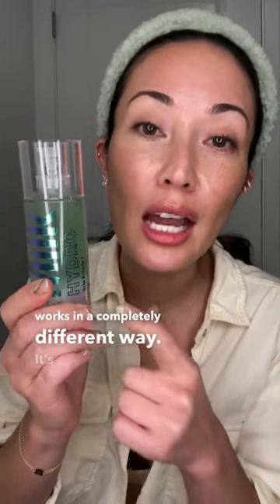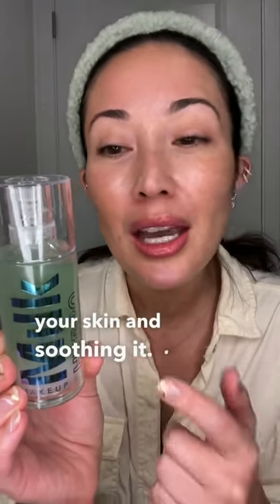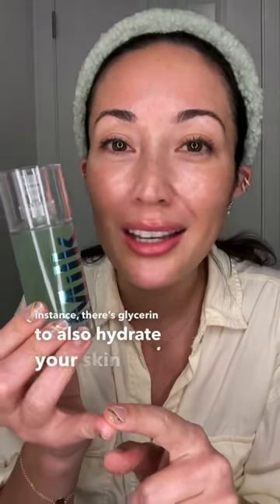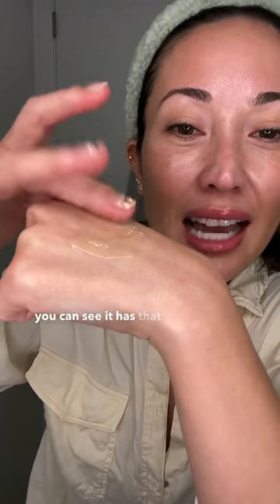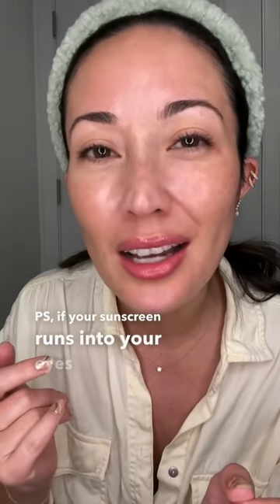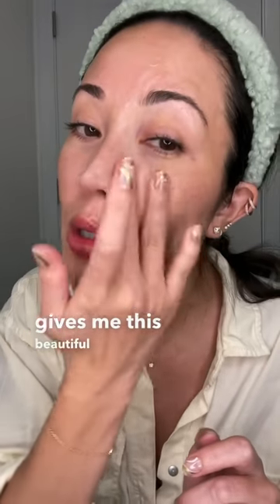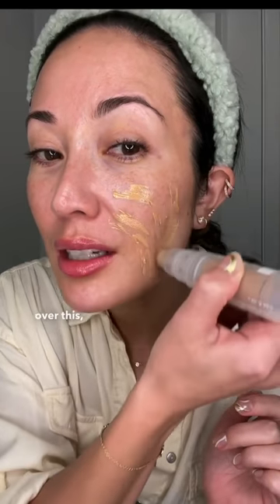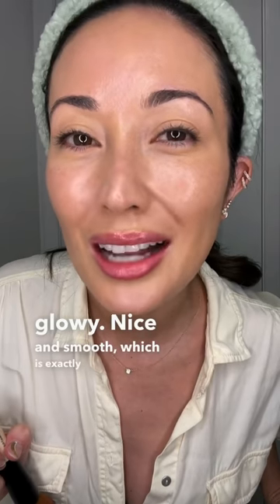Why is the Milk Makeup Hydro Grip Primer So Popular? | Beauty with Susan Yara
This Milk Makeup Hydro Grip Primer is viral on TikTok and it's also the best-selling primer at Sephora. Why is it so popular? Watch this video to find out and tell me if you've tried it in the comments below.

🔸 MILK MAKEUP Sunshine Skin Tint Clean SPF 30 Foundation

CHAPTERS:
00:00 Intro
00:23 How it Works
00:35 Ingredients
00:57 Texture
01:08 How to Use
01:38 Foundation Application
02:06 Final Result